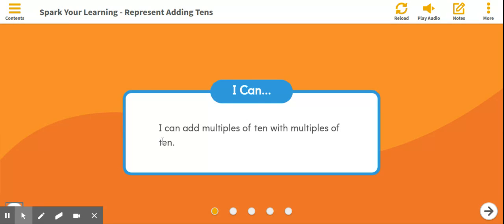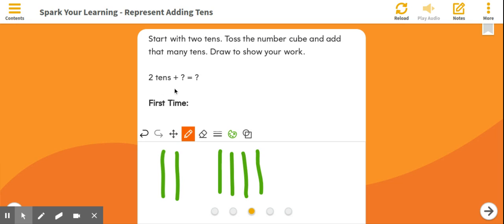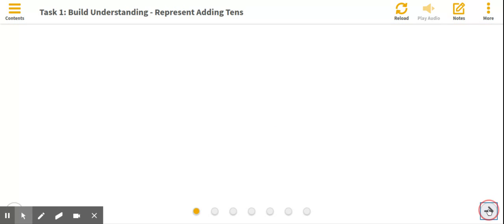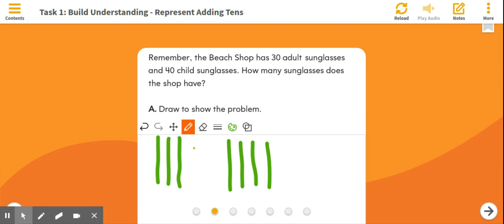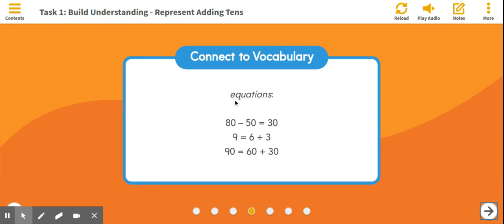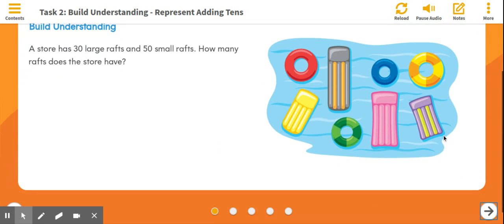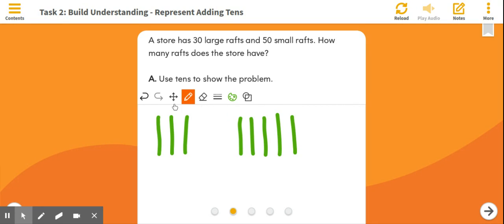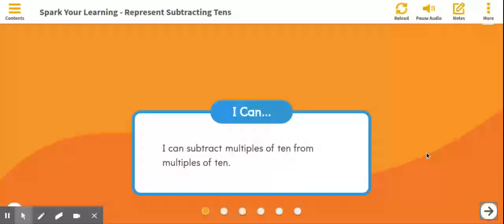Merrilees- Math 12.1